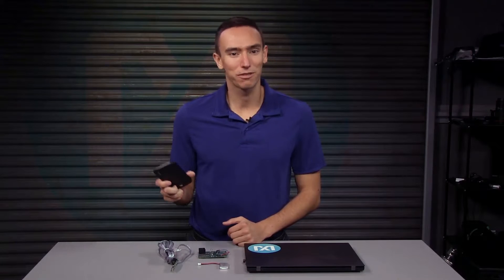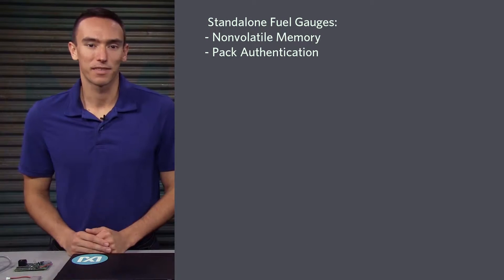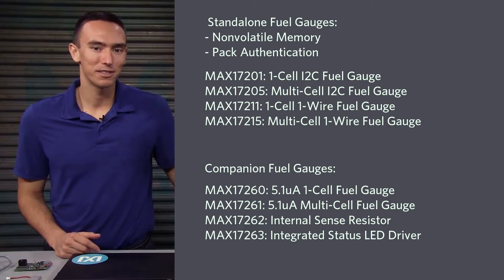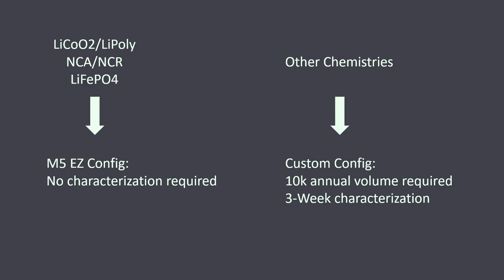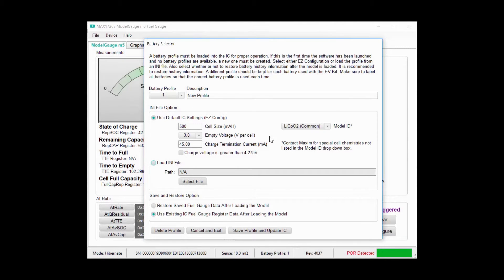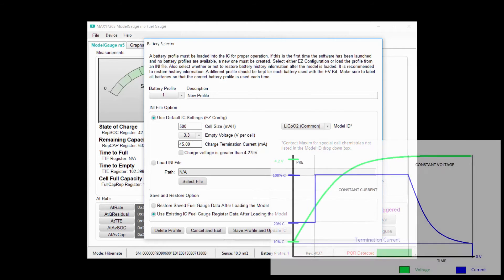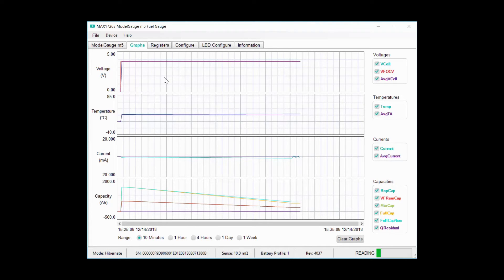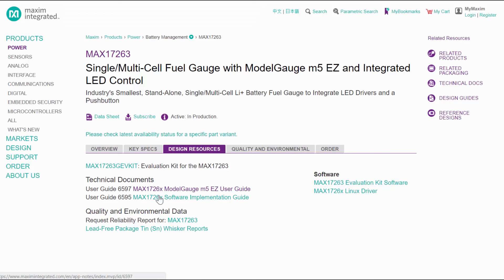How to Select and Configure a Battery Fuel Gauge for Your Portable System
Travis explains how to choose a battery fuel gauge and battery characterization model. He demonstrates the ModelGauge™ m5’s EZ Configuration GUI which does not require characterization for most battery chemistries, using the MAX17263GEVKIT.

00:46 Fuel Gauge Types
01:45 Battery Models
02:42 ModelGauge m5 EZ Config Demo